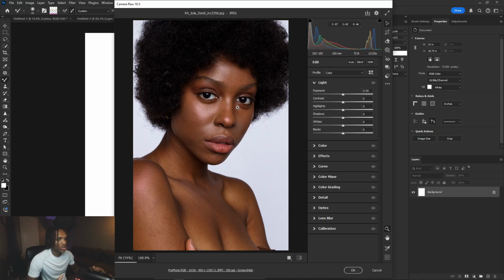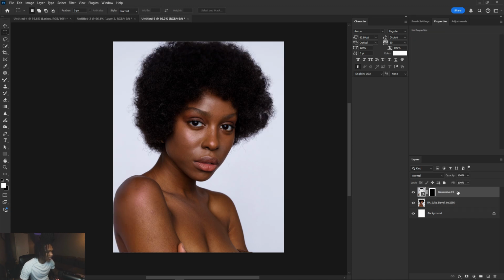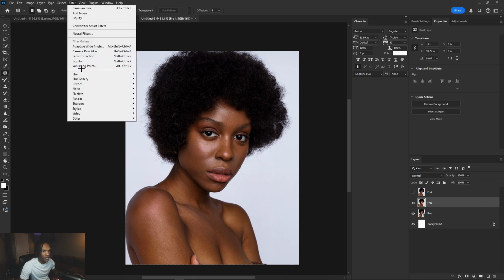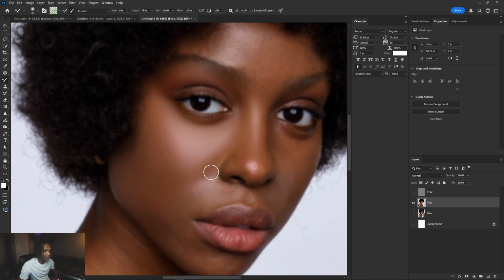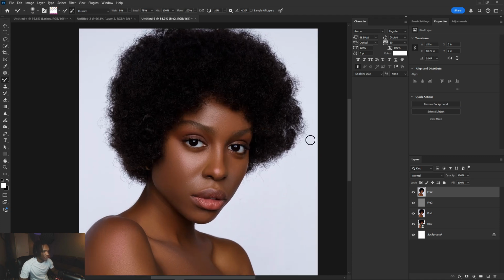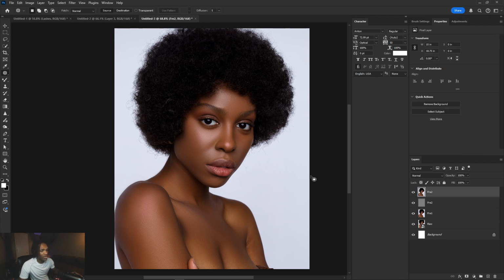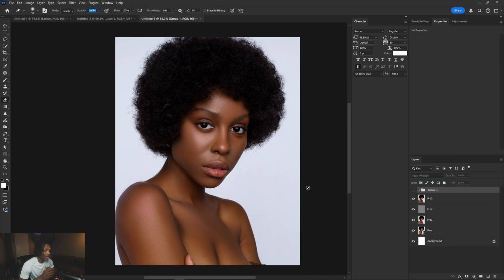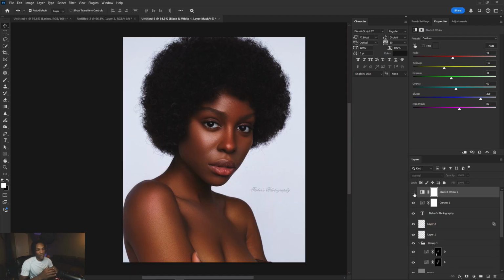Teaching you my ENTIRE Retouching Process in less than 10 Minutes…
What going on everyone, I hope this video found you well.

This is the second video ever posted on this channel and if you found value in it and want to see similar content, hit the like button, share this video with a friend and even more importantly SUBSCRIBE!!

If you want to book a one on one session with me, go to my website and explore my different packages to see what fits your needs and while your there leave your contact information with a brief message explaining the problems your having and how I can help you.